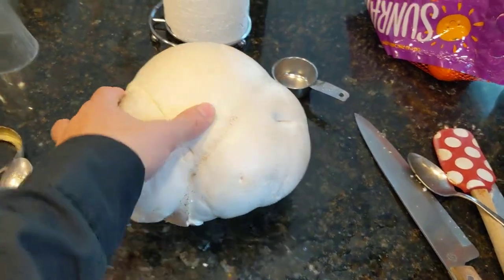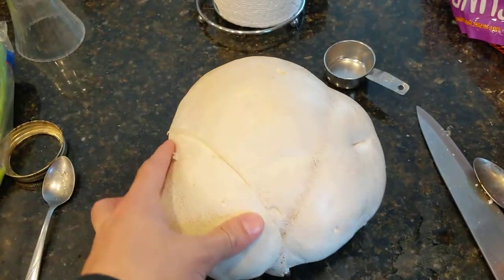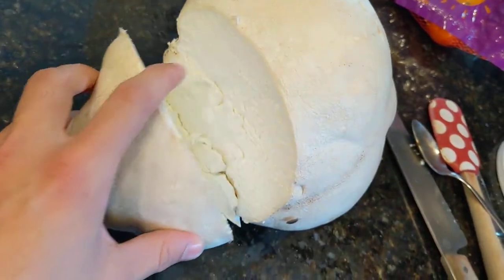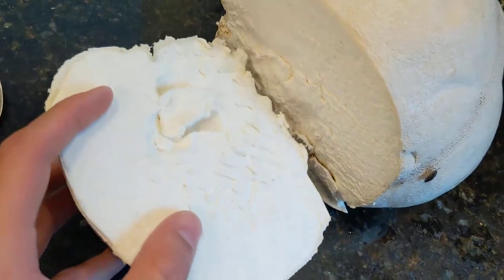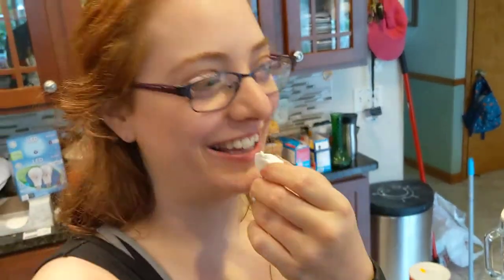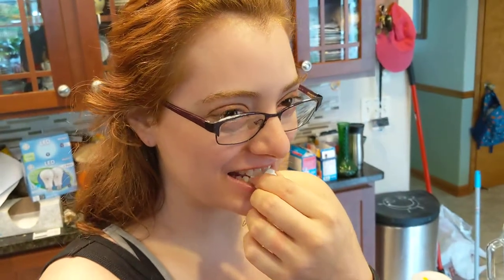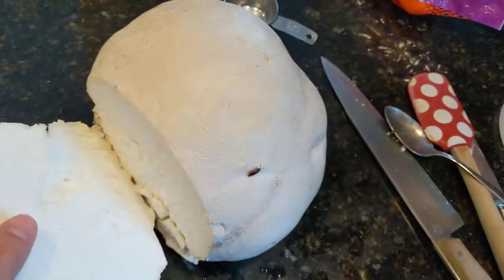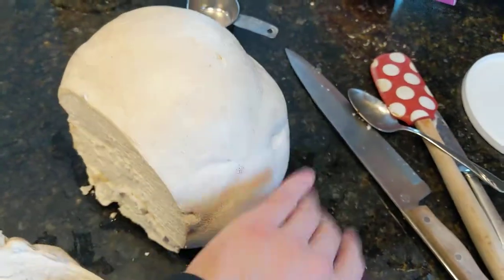Puff Ball - The Rarest Mushroom 🍄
This is a really rare and safe to eat mushroom called the "puff ball"

My Y-vlog series or (Yugioh - Life Vlog) Is brought to you in part by Samtastic, LLC
They Provide excellent services for editing and production.